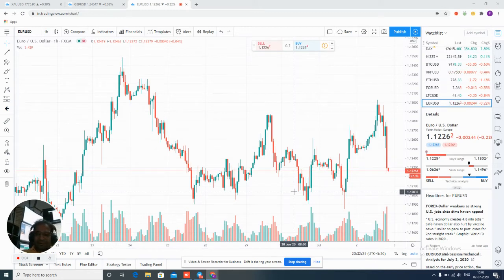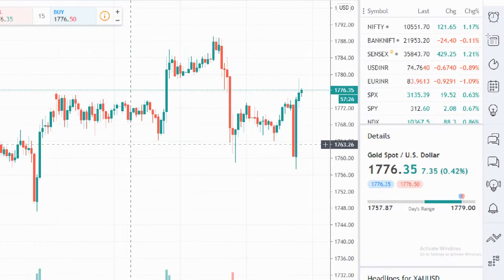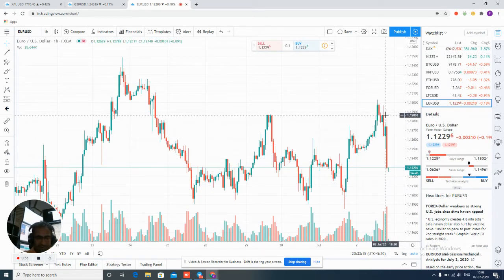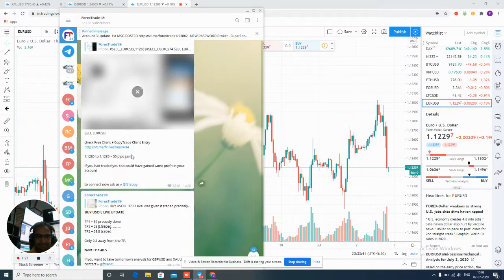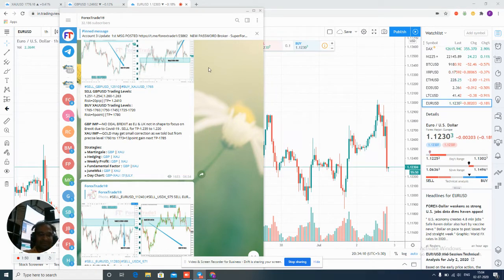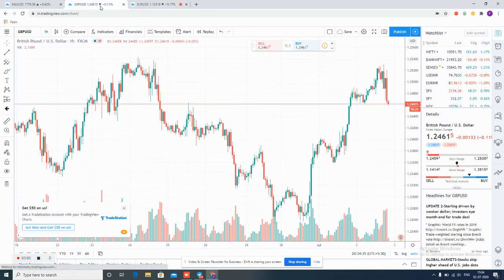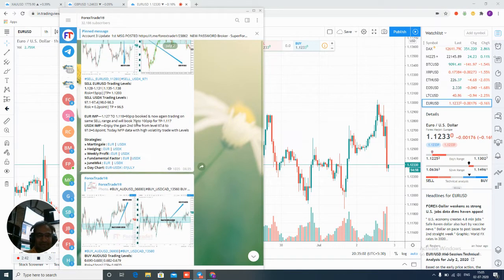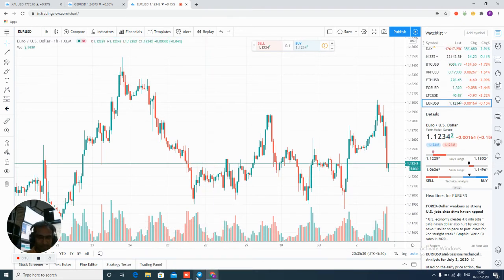FOREXTRADE1 NFP Data Live performance on Jul 02, 2020